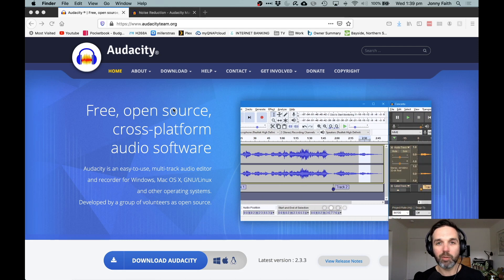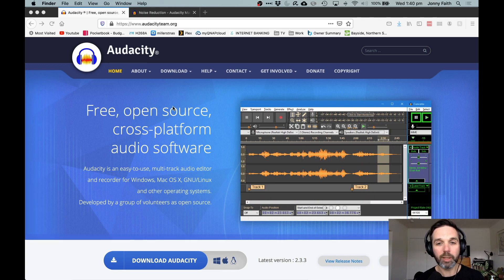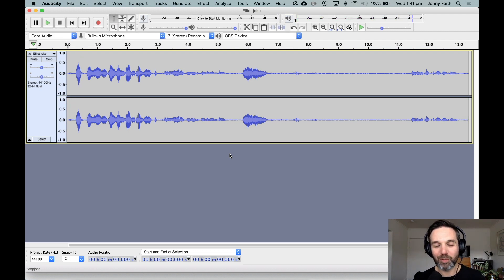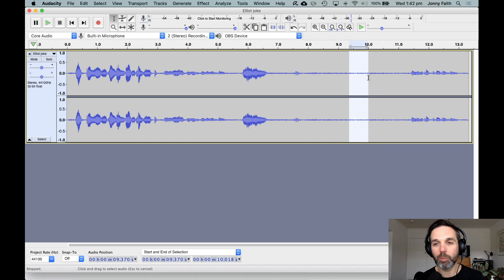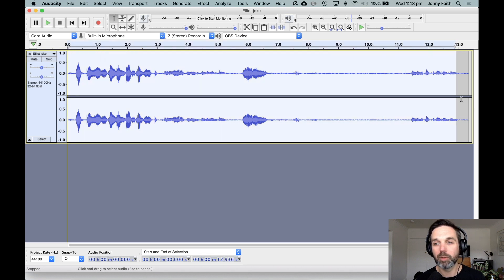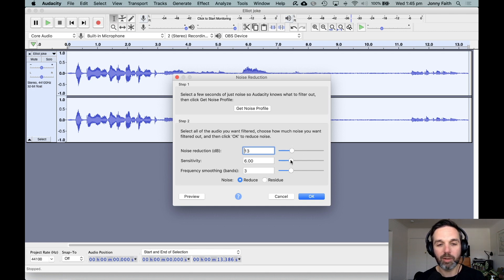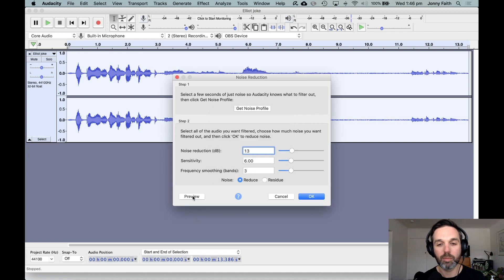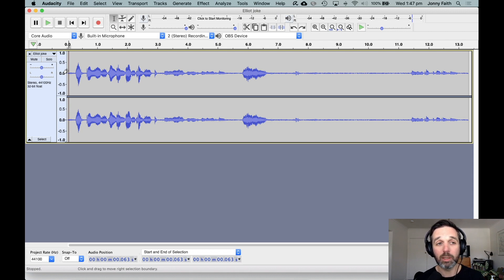Creative Tech: How to reduce background noise in audio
Join us for for this new Creative Tech series with tricks and advice for creators, makers, podcasters and more. In this session find out how to improve the quality of your audio recordings.

Did you enjoy this video? Please take a moment to fill out a two minute survey to help us continue to deliver a wide range of high-quality programs made just for you.